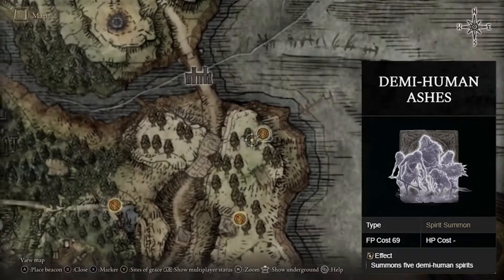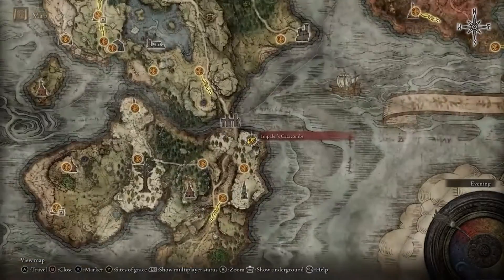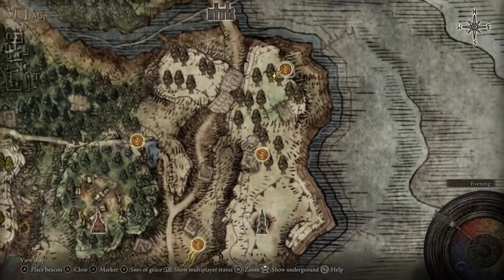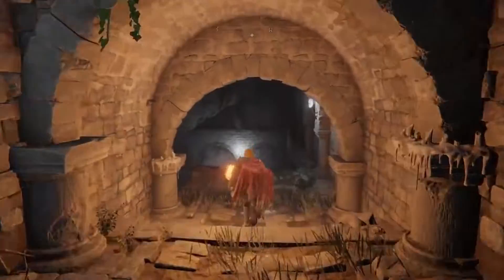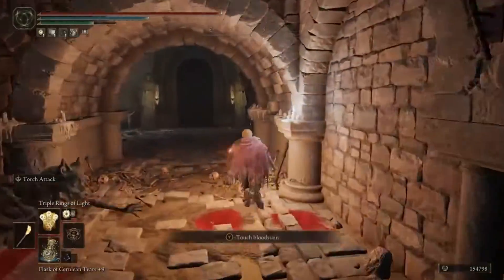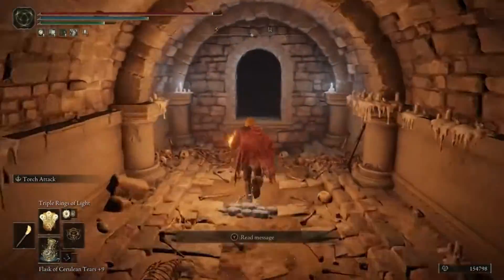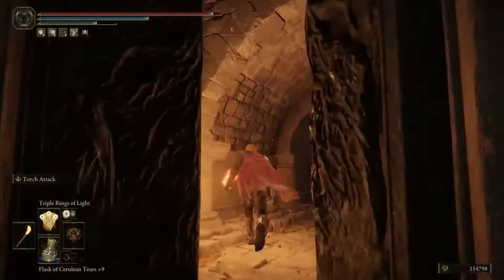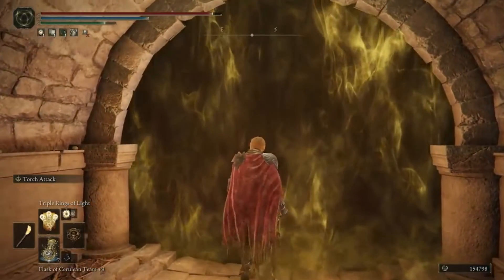DEMI HUMAN ASHES